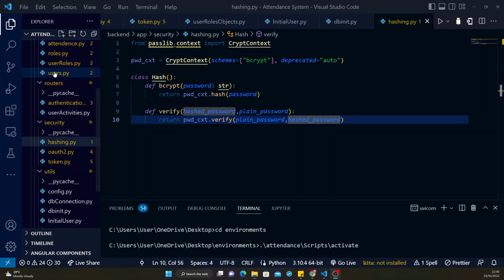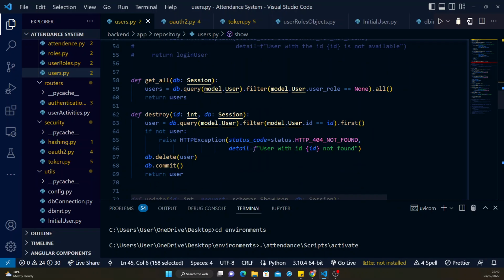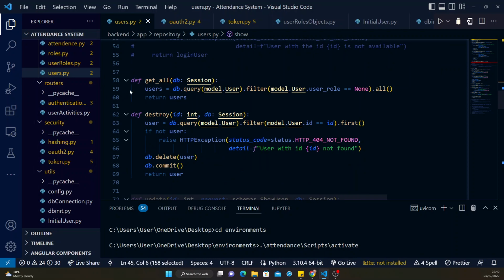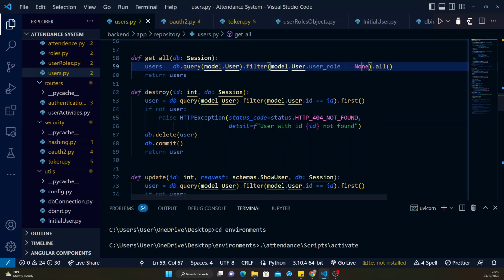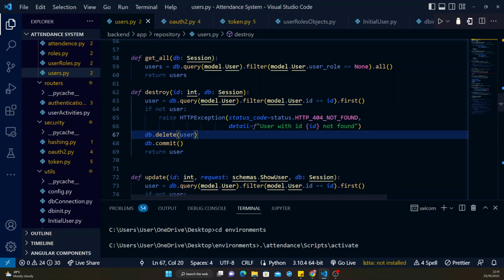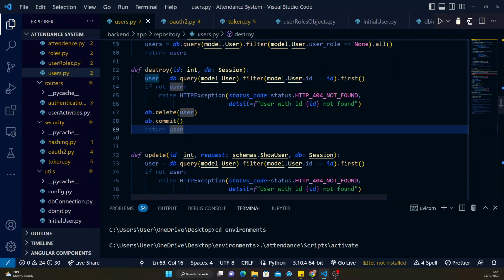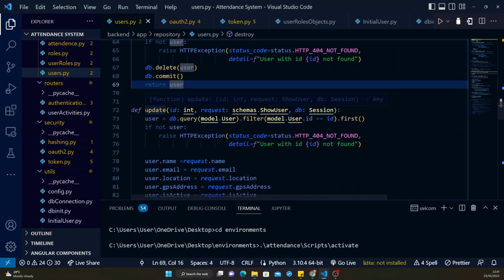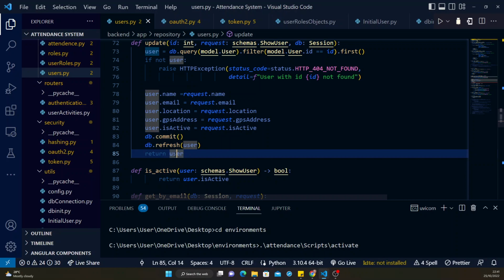A Python programming session with Joshua Lartey a Software Engineer.